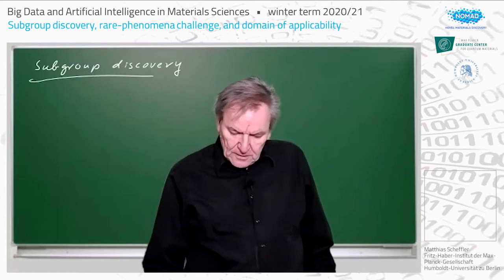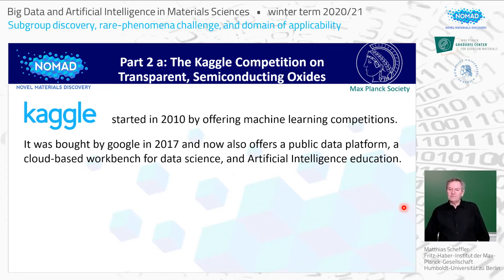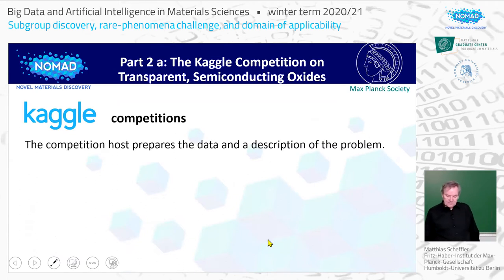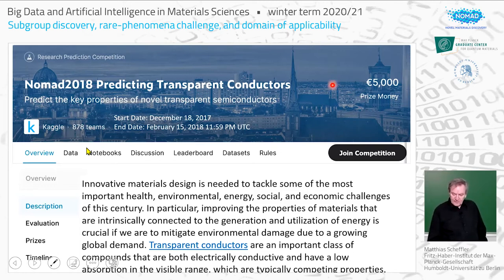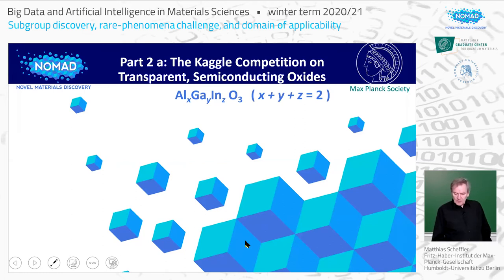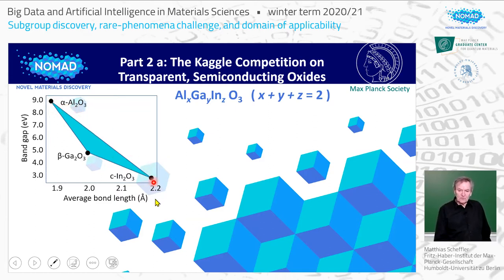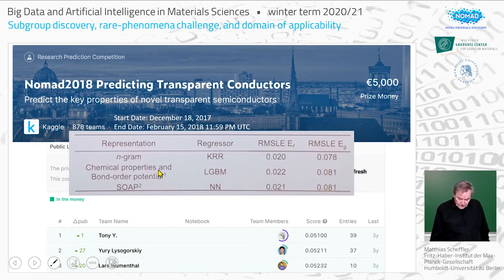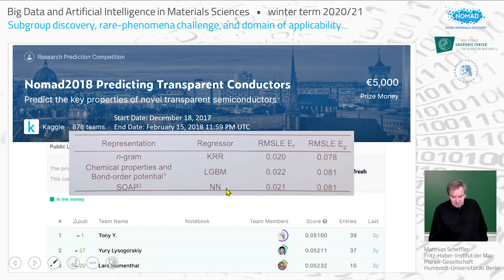Matthias Scheffler: Subgroup discovery, rare-phenomena challenge, and domain of applicability - 2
Lecture for the On-line course on Big Data and Artificial Intelligence in Materials Sciences